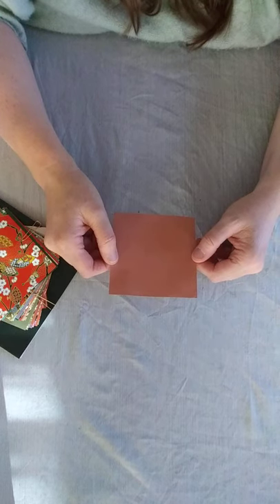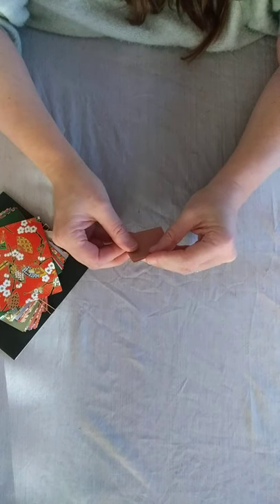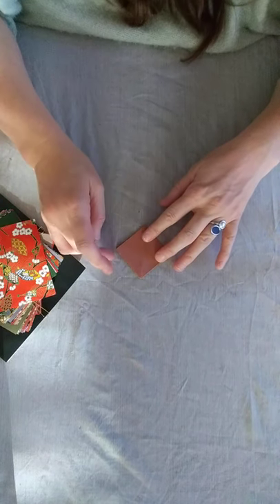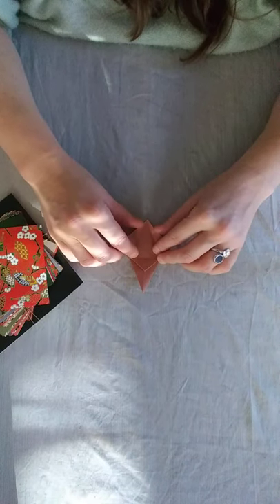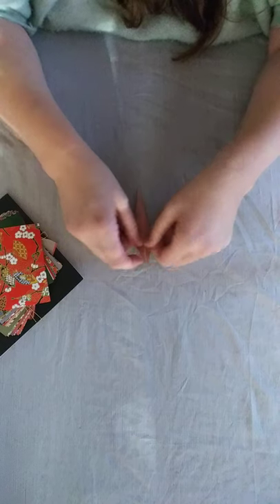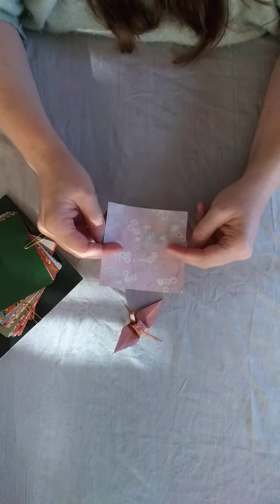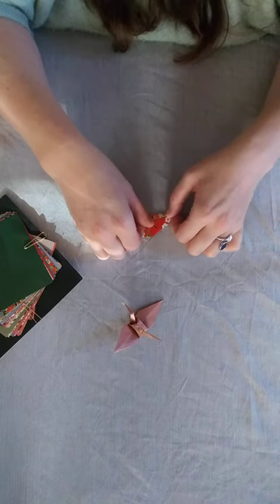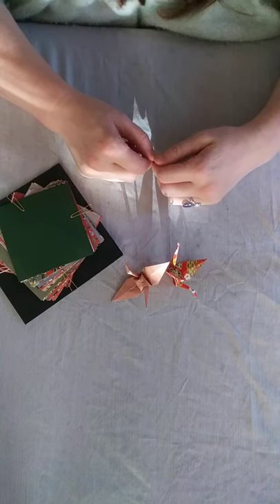making paper cranes